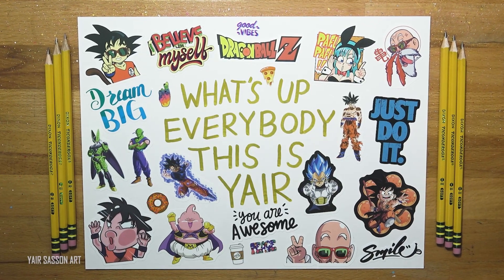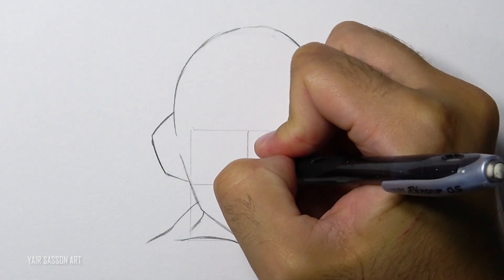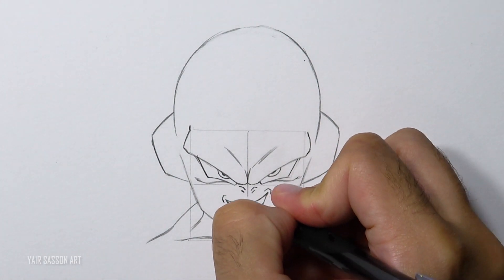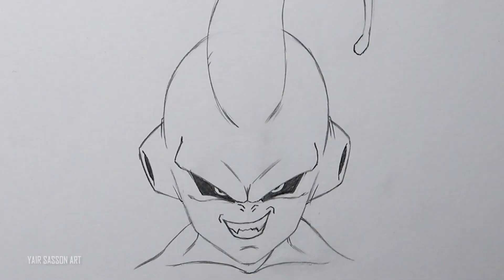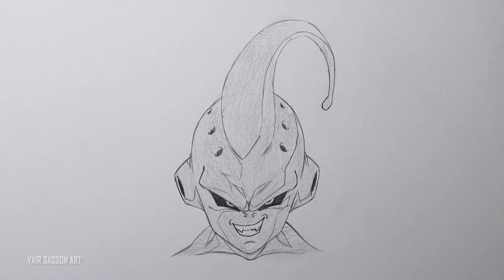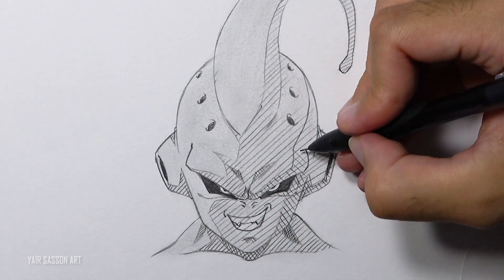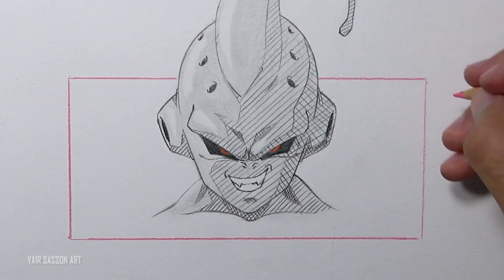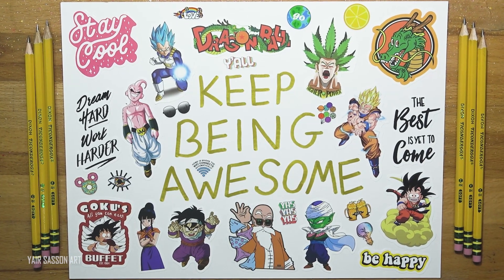How To Draw Majin Buu From Dragon Ball Z - Step By Step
Step by step drawing tutorial on how Kid Buu from Dragon Ball Z

✏Step By Step Drawing Tutorials

Paper: Your everyday 240g paper